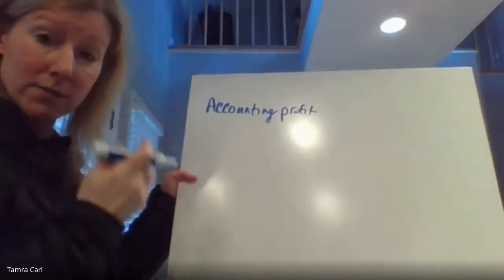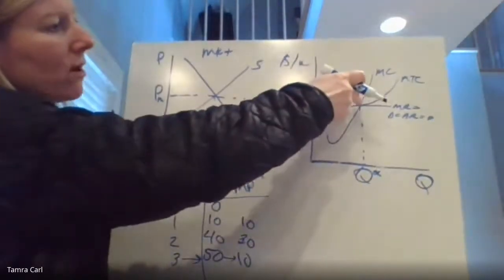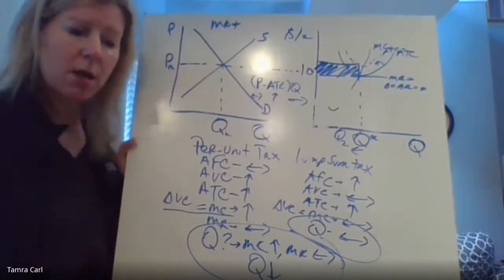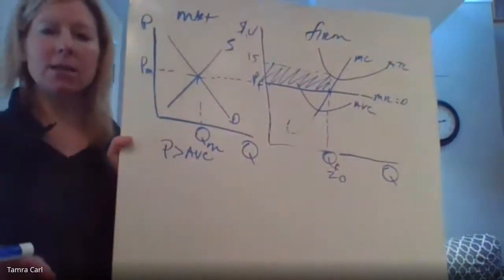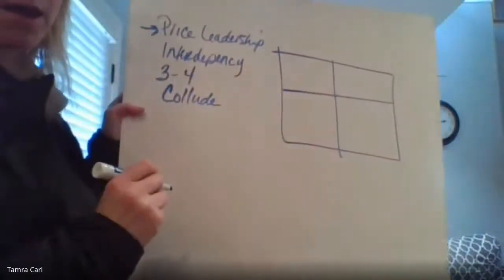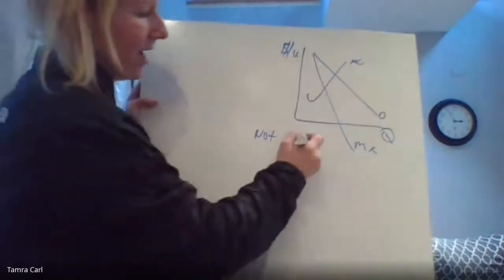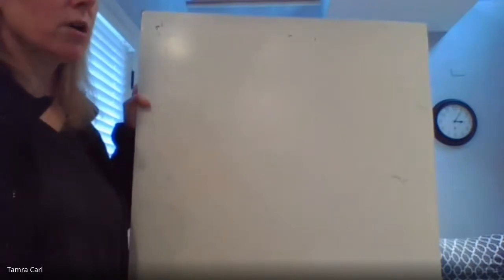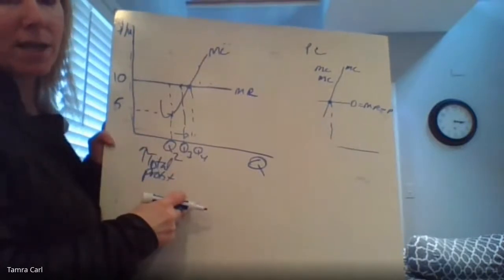Units 3 and 4 AP Micro Review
Covers Units 3 and 4 of AP Microeconomics.  Costs of production and the different market structures are explained with practice problems